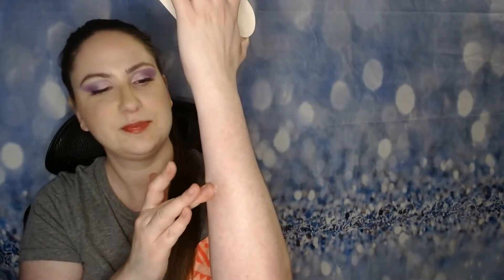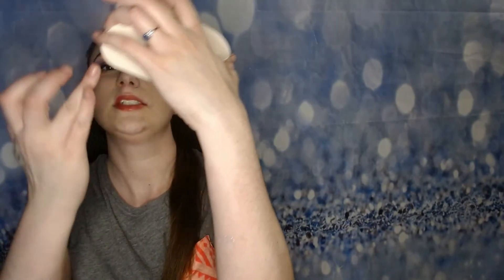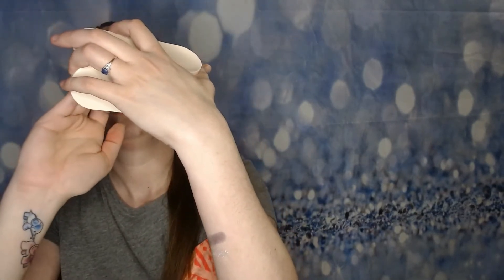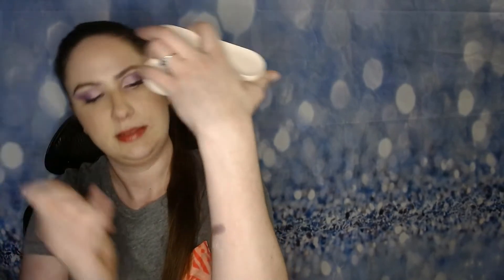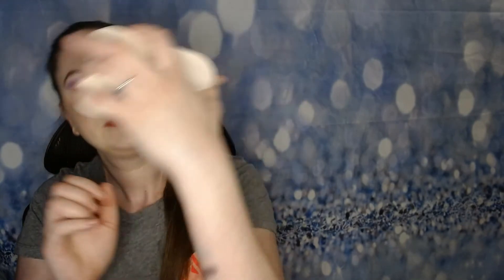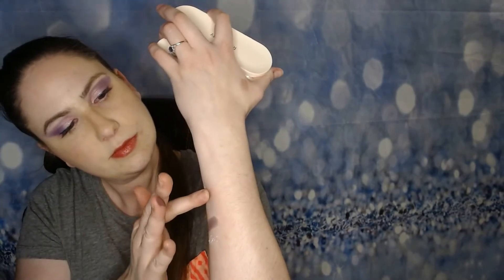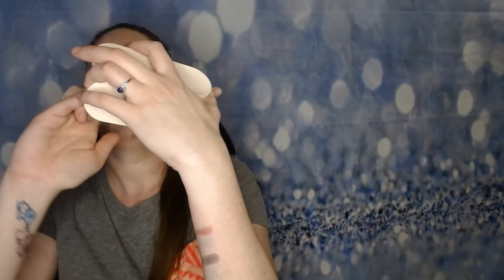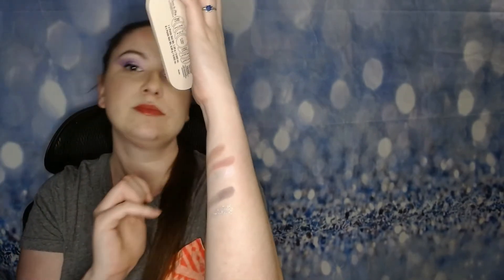Boxycharm mega drop shop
Hello today I will be unboxing the items I picked up in the mega drop shop join me  to see what I got!

INSTAGRAM erinleeherberbeauty